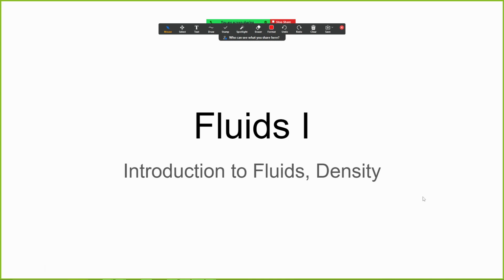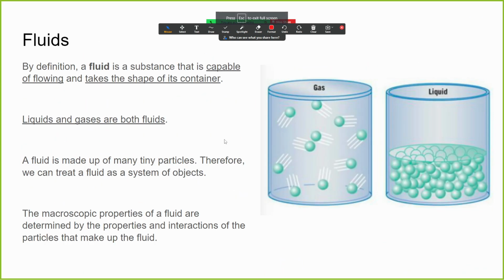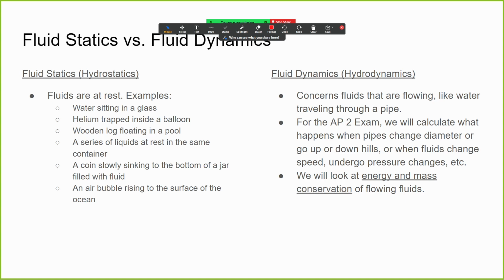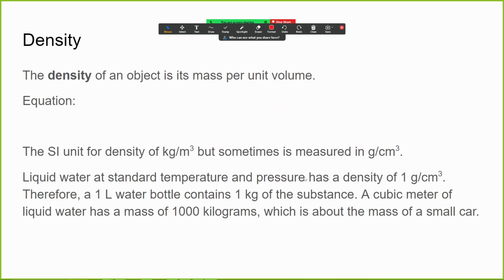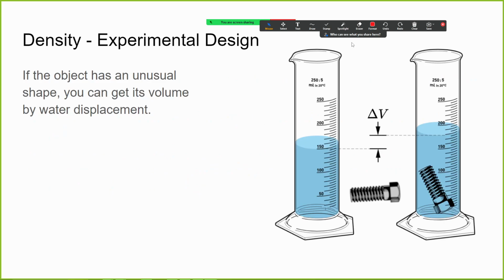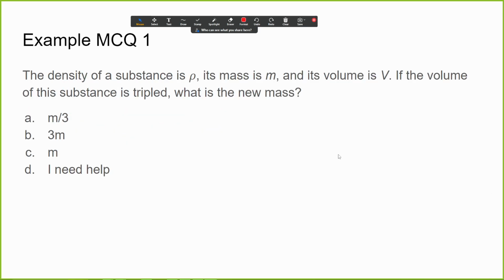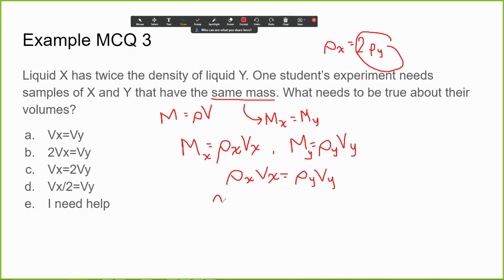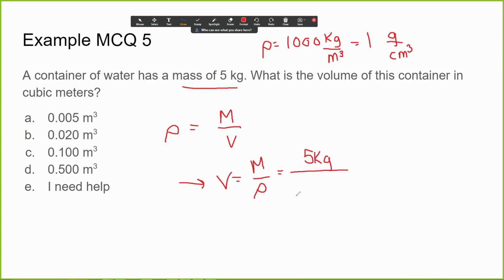Fluids I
Presentation for Fluids I for Jean's AP Physics 2.